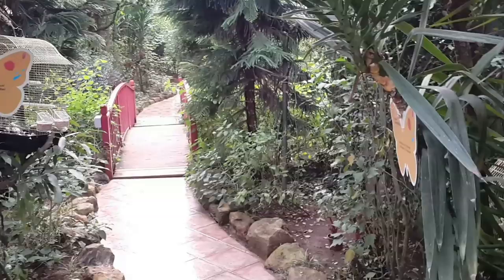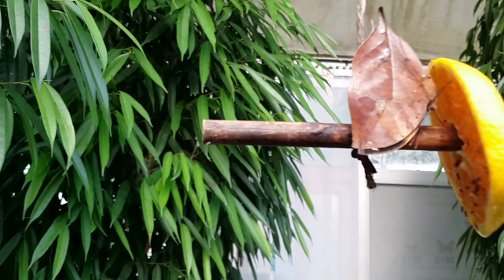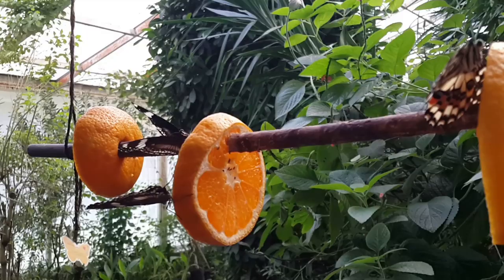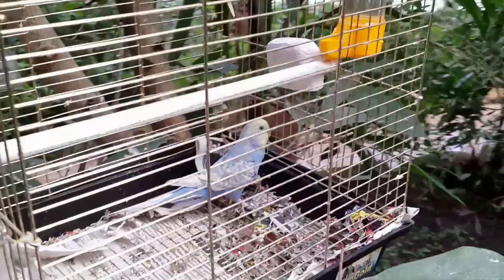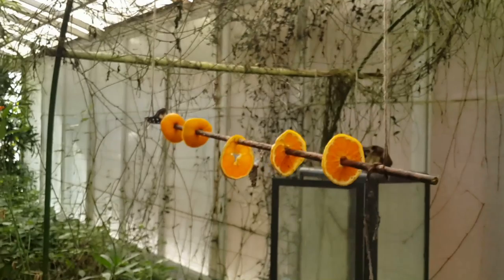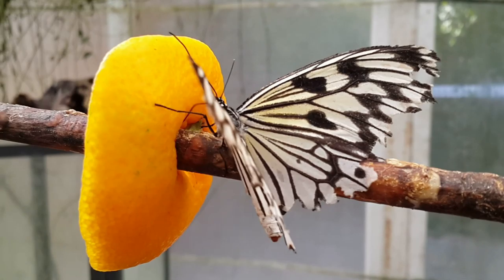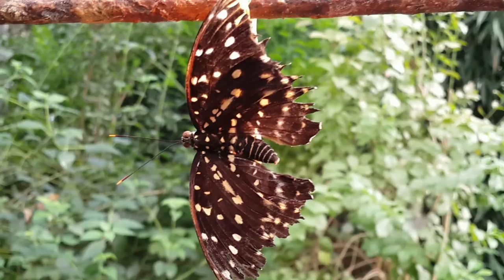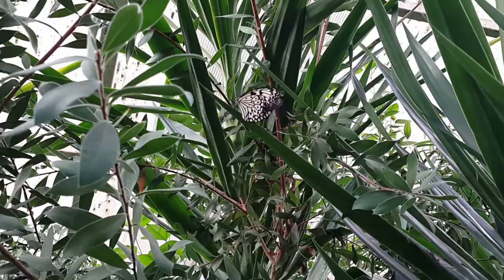Dead Leaf Butterfly - Istanbul Butterfly Farm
There's a beautiful butterfly farm located in the asian side of Istanbul called İstanbul Kelebek Çiftliği or Istanbul Butterfly Farm. The dead leaf butterfly was so amazing.
Their details are below. Please enjoy the show. Tesekkür ederim.
Address: Zerzavatçı mahallesi, Fatih Sultan Cd. No: 13, 34829 Beykoz/İstanbul
Hours:
Closed ⋅ Opens 10AM Sat

Darren Burch Music on sell at these locations.

© Copyrights to our original songs. Owner-documented by Darren and Berna Burch. Under the trademark, of Darren Burch with Danmark music group. Germany.